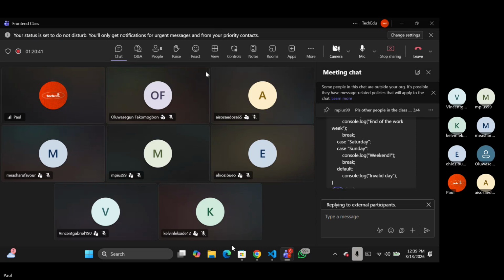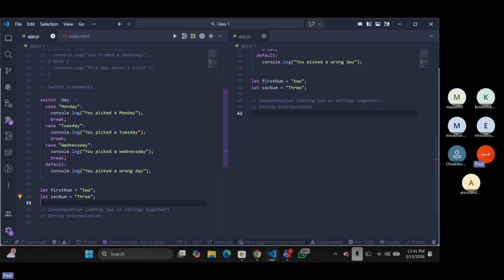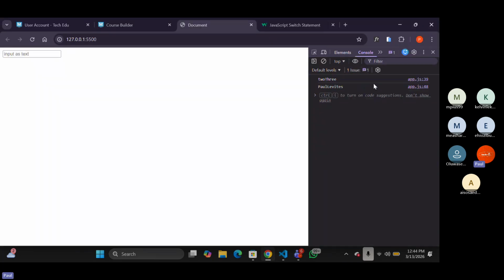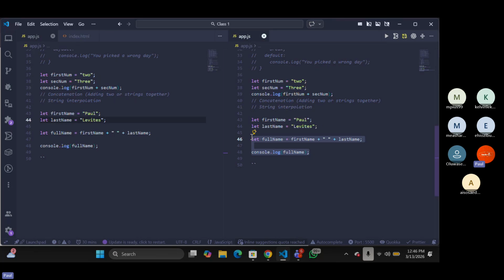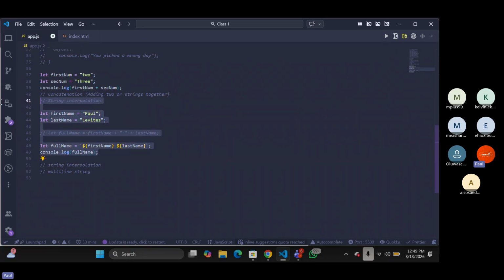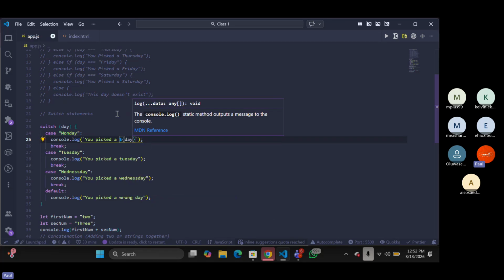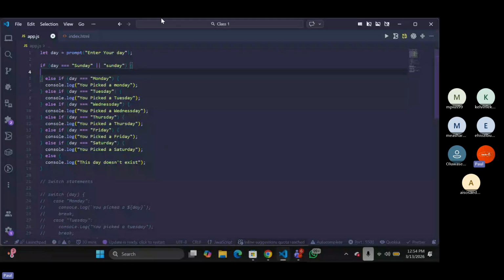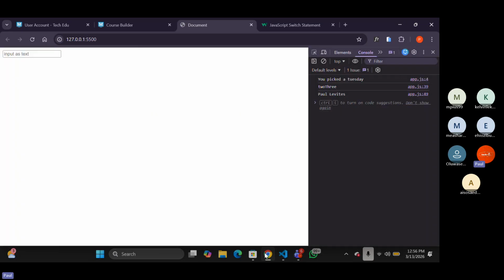Control Flow Statement (Switch) - 2